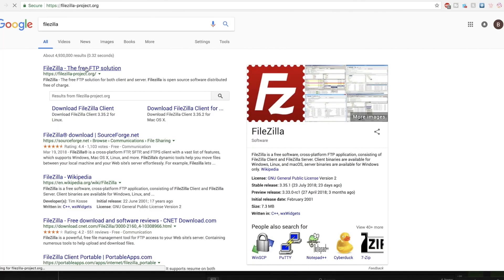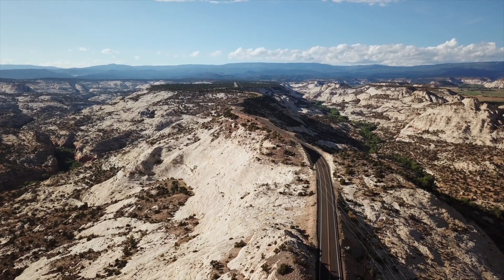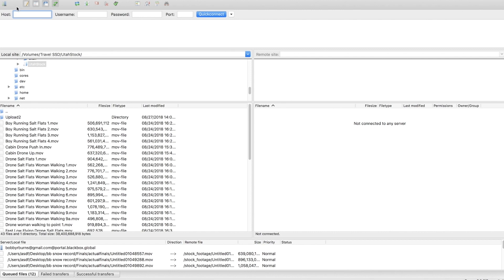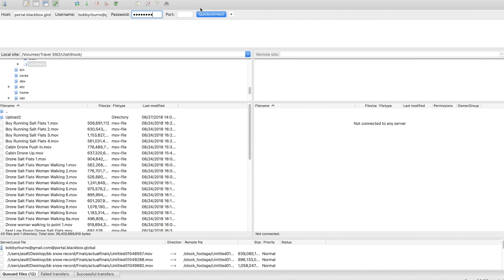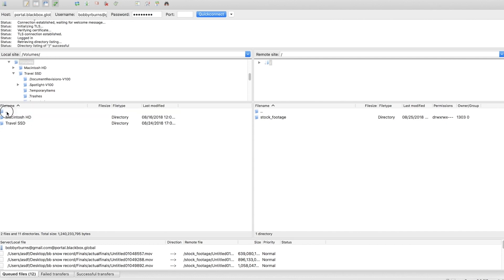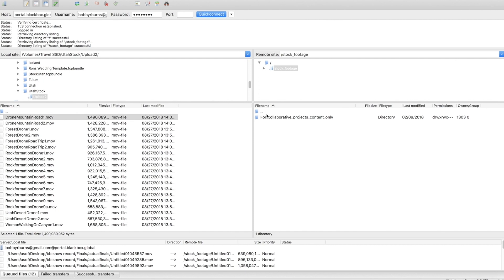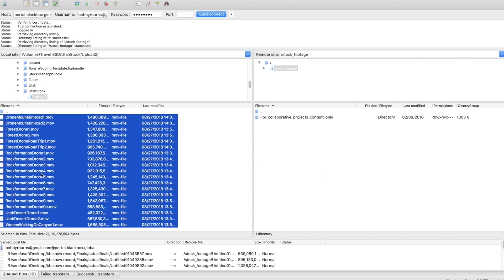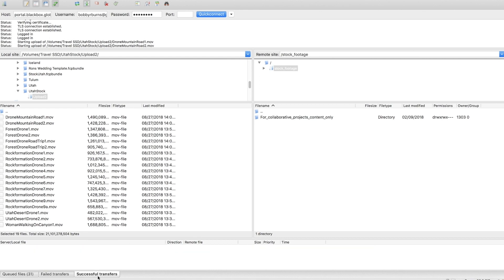How to upload using FTP - Filezilla Tutorial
Whether you are using it for stock video footage, delivering large video files, or something else, using a program like filezilla is important to understand. I personally think filezilla is the best ftp client for mac but there are other options out there.

It can definitely seem intimidating at first, but once you get into it it's really quite simple. So, in this video I want to go over how to upload using an FTP software like Filezilla.

This filezilla tutorial will show you from start to finish how to transfer large files and how to upload to a server.

In this video I show how to upload footage to blackbox which is the platform I have been using to sell stock footage, which has been an amazing experience that I highly recommend for content creators. If you are looking for where to upload stock video I highly recommend giving them a look!

I hope this was helpful and taught you how to use filezilla and how to send large files.

Video Equipment Used Often